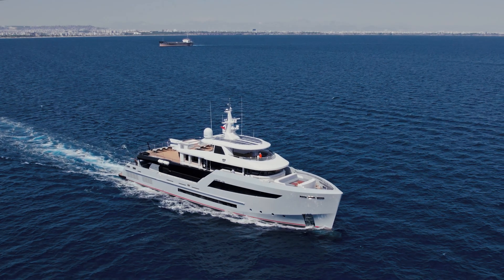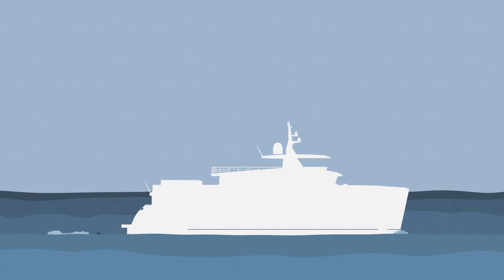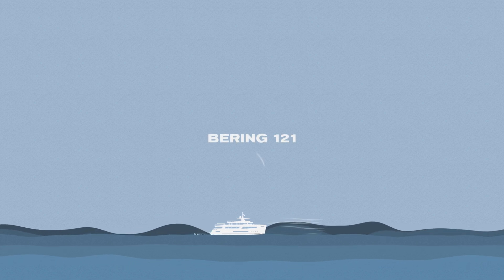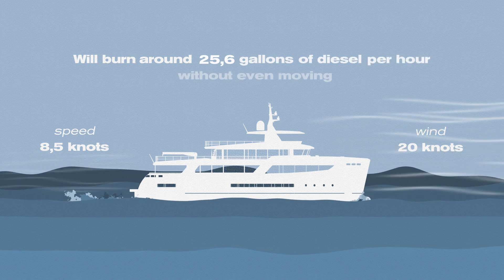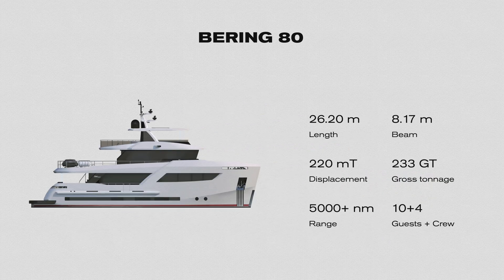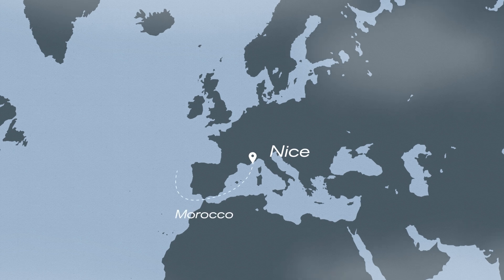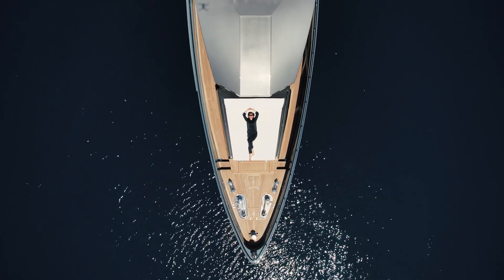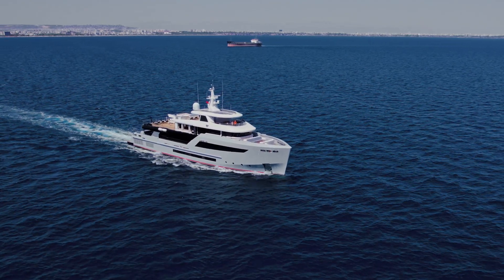Bering Exclusive: What Defines a Yacht’s True Range?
Range may sound like a simple number — but it’s one of the most complex and important specs in long-distance cruising.

In this episode of Bering Exclusive, we explain how range is calculated, what influences it (like fuel capacity, weight, and cruise speed), and why it matters for real-world exploration. Get a clear view of how Bering designs for maximum efficiency and autonomy at sea.

Follow for more insights into the thinking behind every steel hull we build.

MB01O3P3C74KYYE